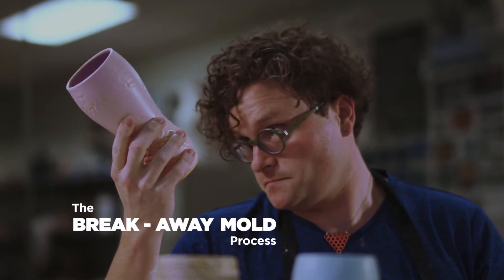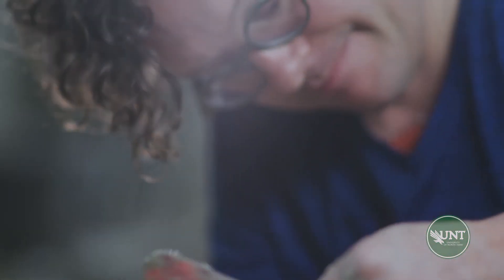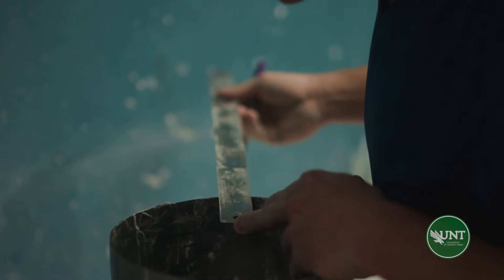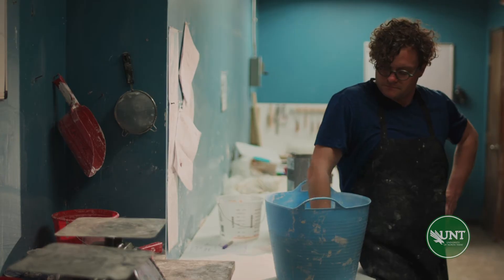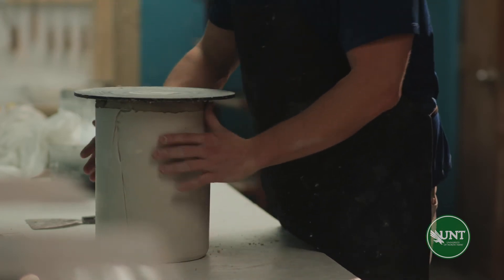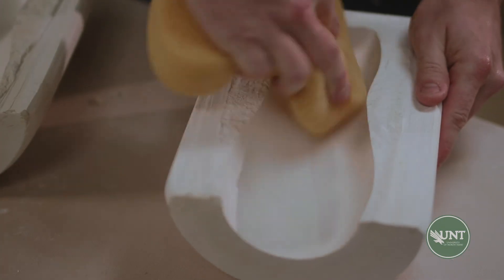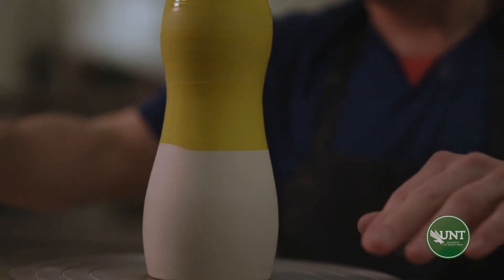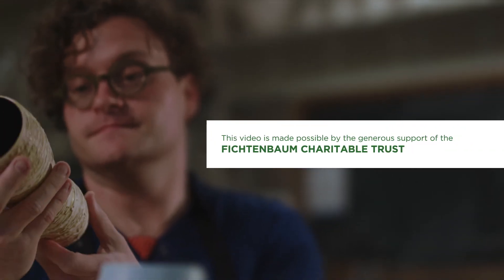Onstead Institute presents Ceramics: How to make a Break-Away Mold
Narrated by CVAD Assistant Professor Brooks Oliver, Department of Studio Art: Ceramics. This video introduces young artists to techniques, practices, and tools of which they may not be aware.

For more information about CVAD's ceramics concentration in Studio Art, visit our